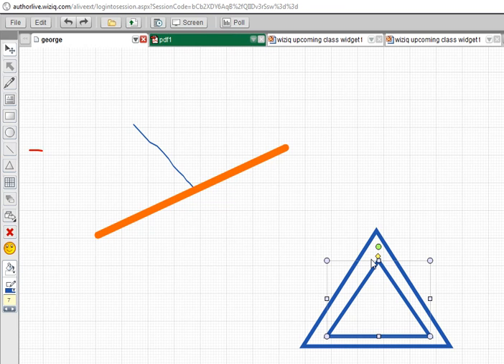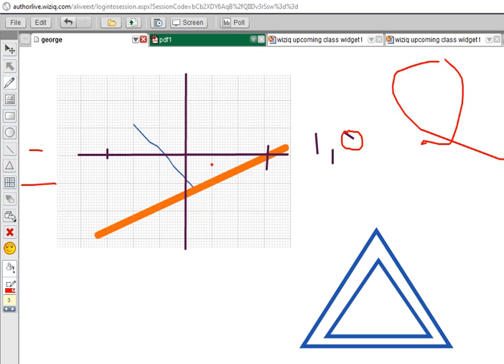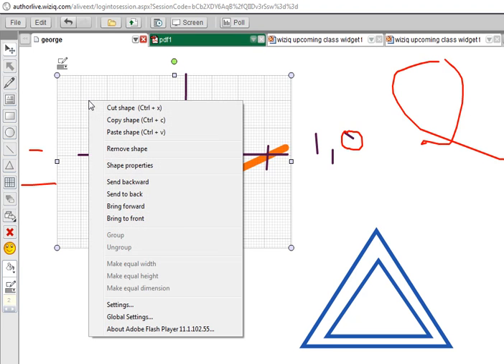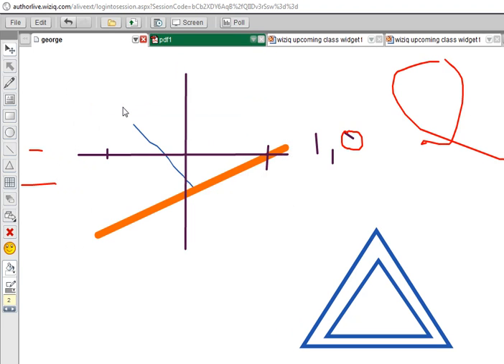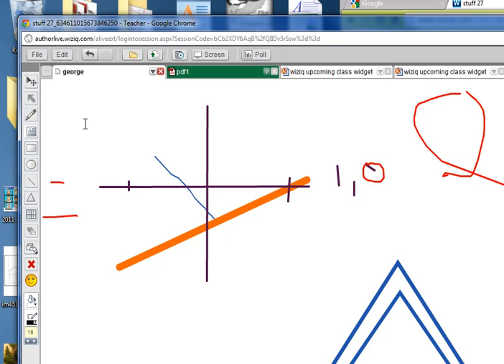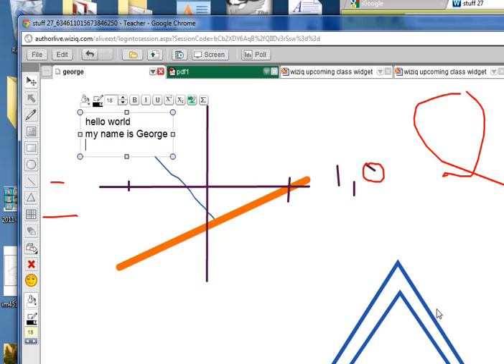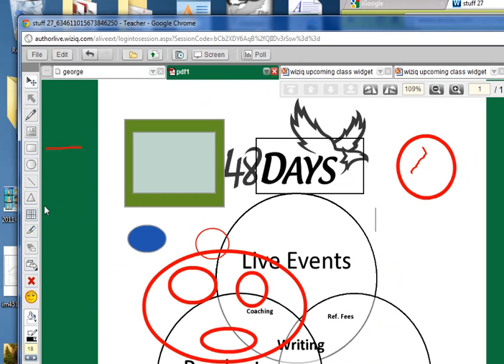230_Graph_+_Highlighter_tools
230 graph + highlighter tools
How to WizIQ - Basic training
This series of tutorials is provided by George Machlan and The Edupunk, we can be found
All of our tutorials can be found on Youtube (channel name Gmachlan ) or Yuku ( channel name WizIQ )
They will also be placed in the public content library on WizIQ
Tutorials are less than 5 minutes long and recorded with Jing
Please let us known if any video is out of date by commenting on our blog, be sure to give the exact video tutorial title.